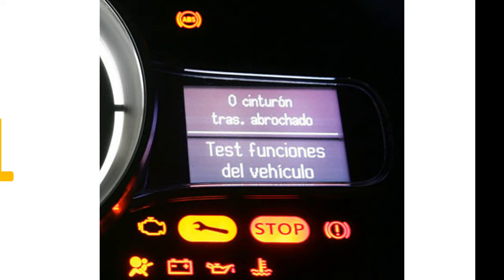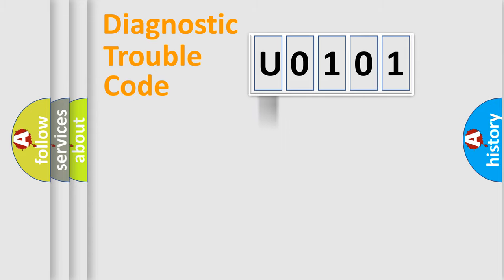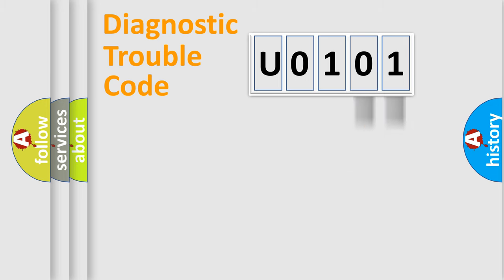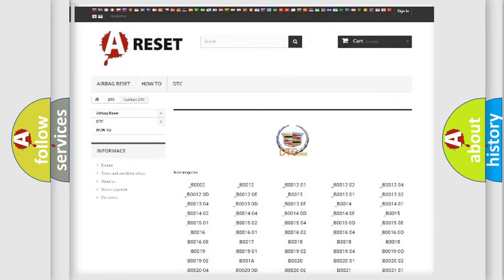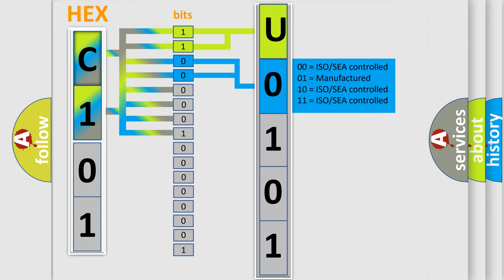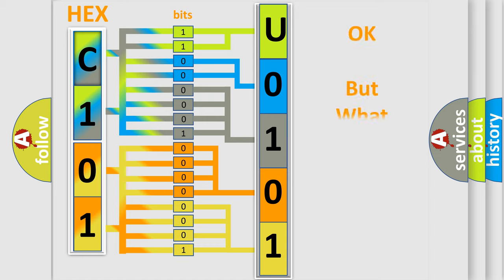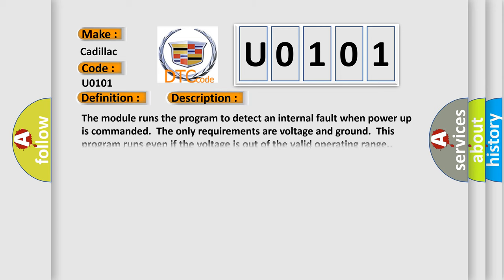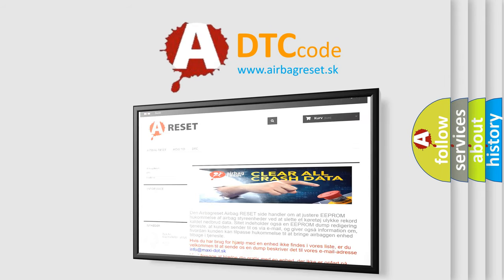DTC cadillac U0101 Short Explanation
Contents:
0:21 Basic DTC analysis according to OBD2 protocol standard.
1:48 Insight into programming
2:58 A diagnostically understandable description of the Diagnostic Trouble Code
3:05 Basic error definition

Make:
Cadillac
Code:
U0101
Definition:
Electronic Control Unit EEPROM Incorrect Programming
Description: